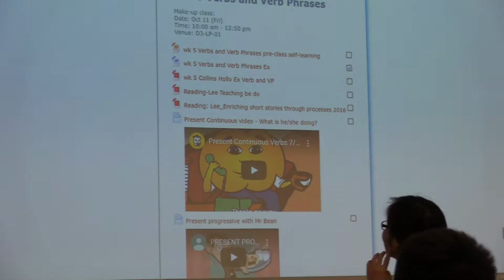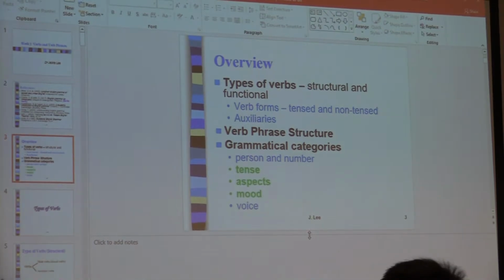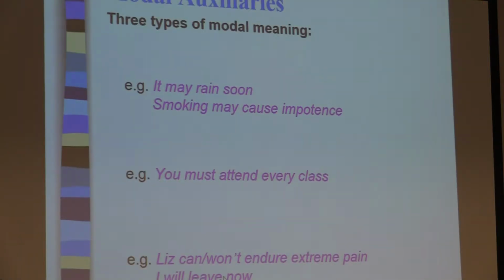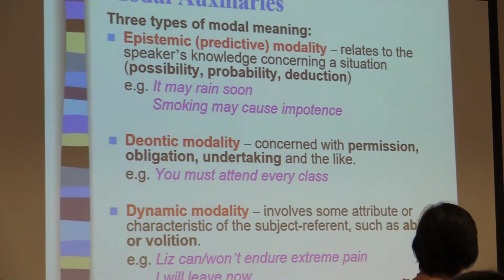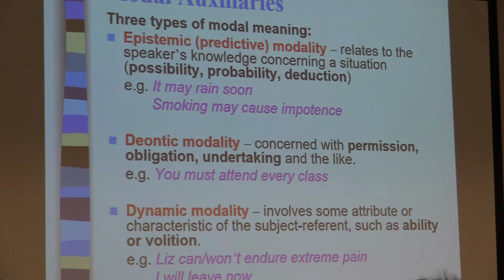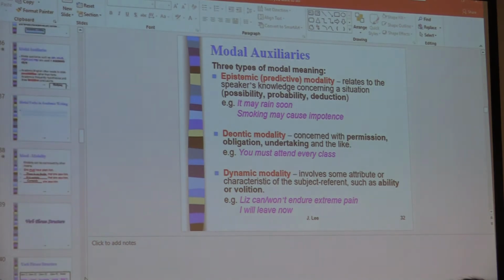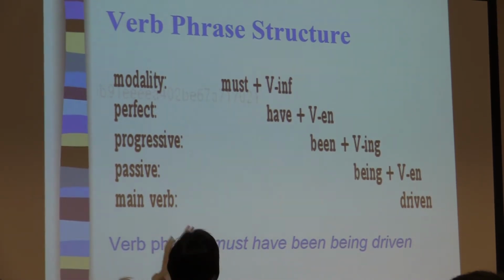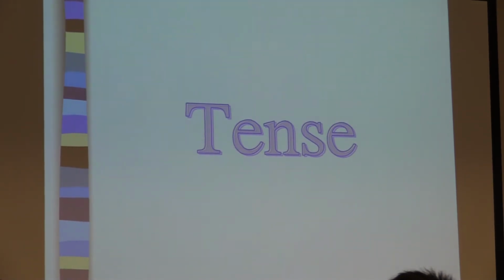11 Oct 2019 am Dr Lee Class Part 3